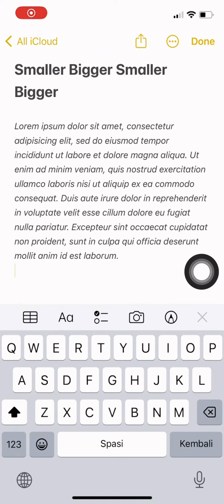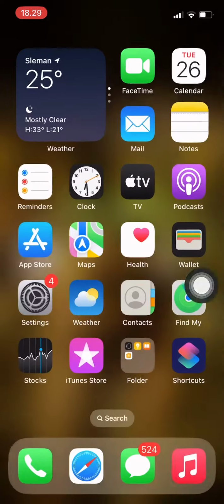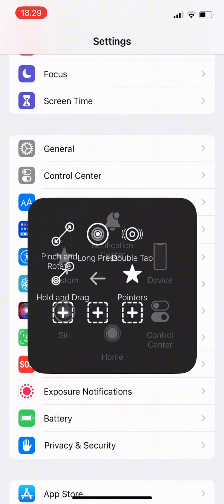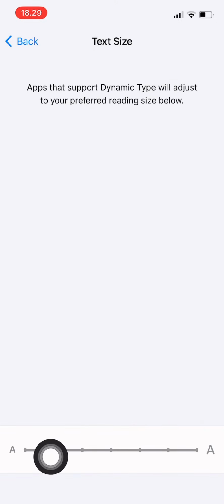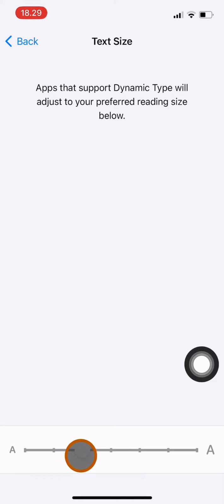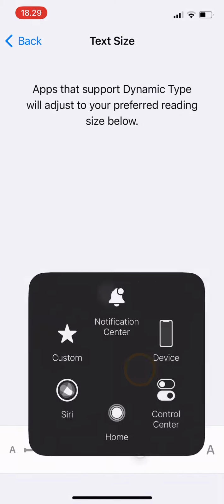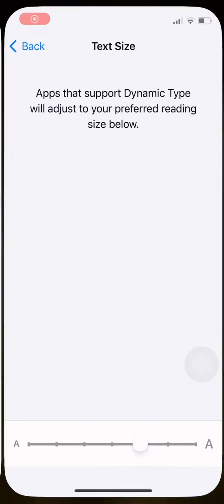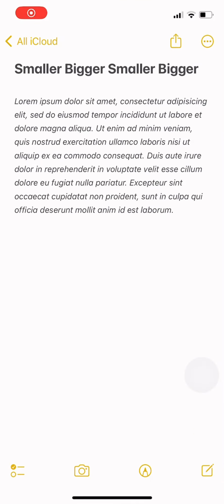How to Make The Size of Any Texts in Your iPhone Appear Smaller or Bigger to Read Comfortably?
Here is a tutorial that shows you can adjust the text size in your iPhone. You can make it appears smaller or bigger for your preference to read comfortably.